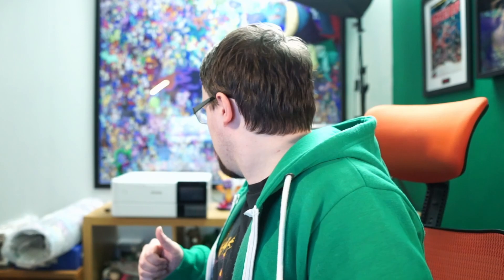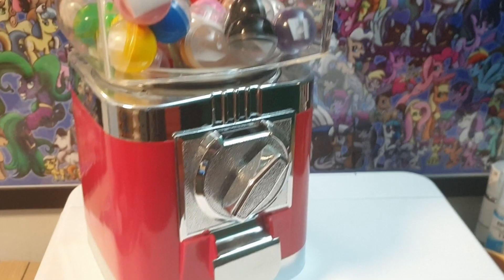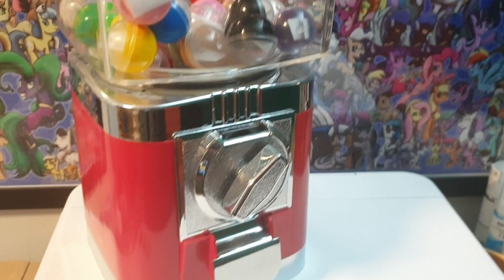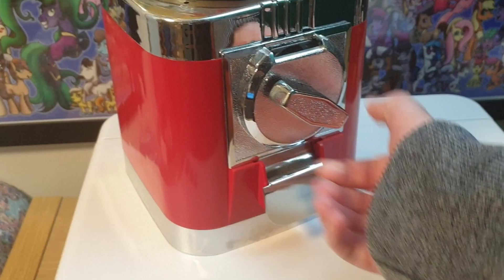I am Really Rabbiting it up!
is new year and let's start it of with a Rabbit?

To see what i am up to every day!
Check me out on these social media platforms

If you would like to order a commission, click the link below to view my price list and for the terms and conditions of what I will and will not draw.

Here are some Examples for more click here!